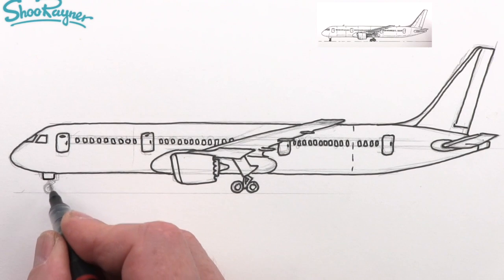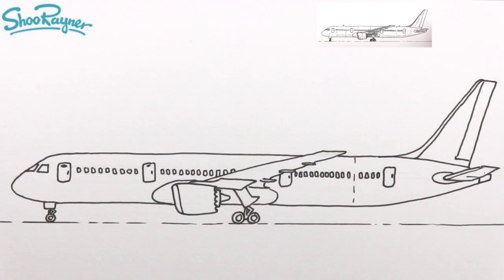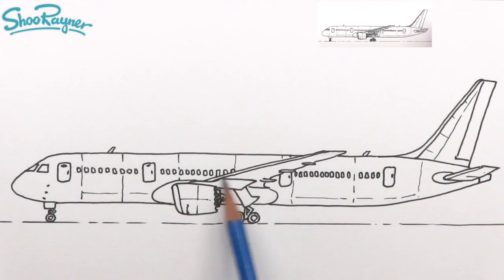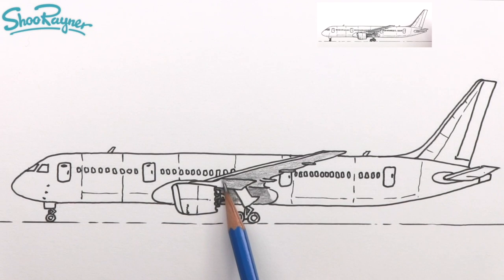How to draw a BOEING 787 DREAMLINER - Spoken step by step instructions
Learn to draw a BOEING 787 DREAMLINER full tutorial with spoken step by step instructions from award-winning children's author and  illustrator, Shoo Rayner

There is a lot going on in this video so feel free to stop, start and replay at any moment.

Sailor Dude Fountain Pen in the UK